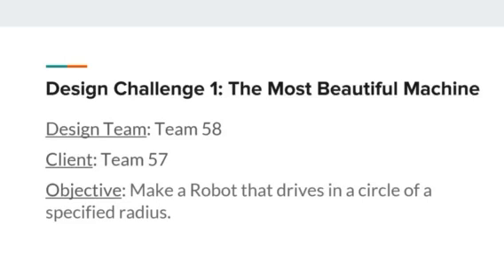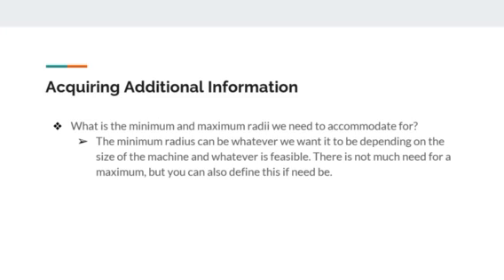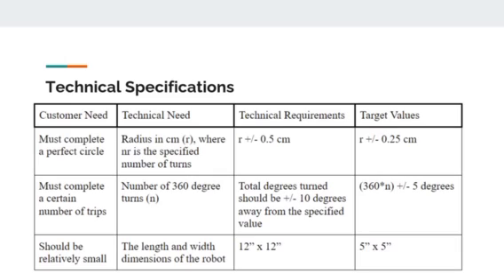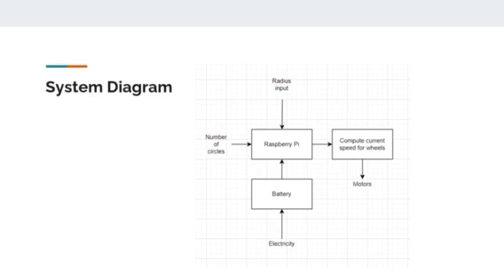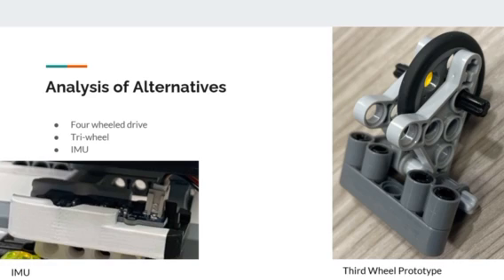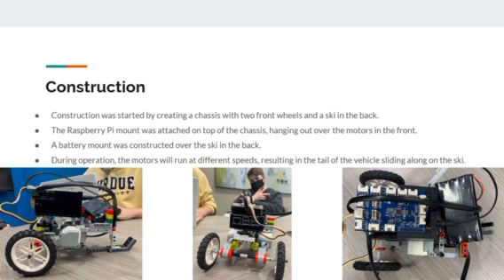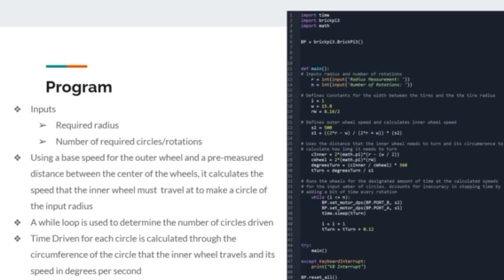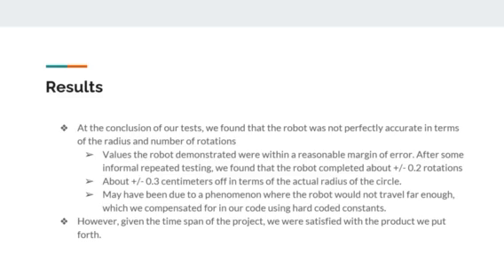Design Challenge 1 - Team 58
Pitch for a robot that can drive an input number of circles of an input radius.  Designed and built by Team 58 for Team 57.